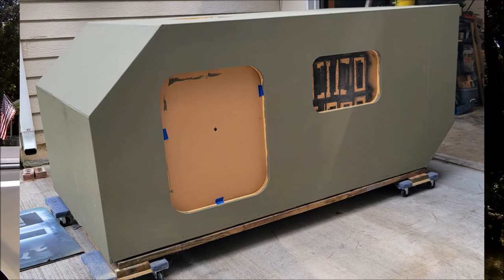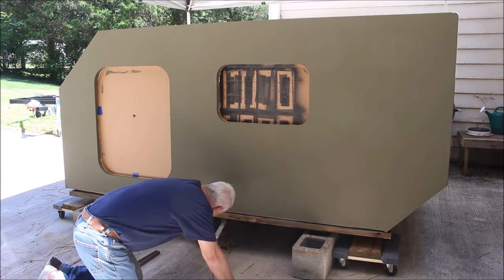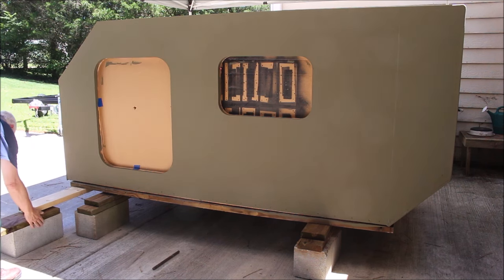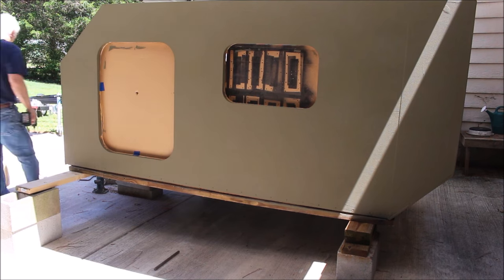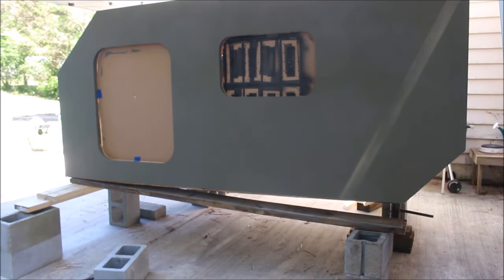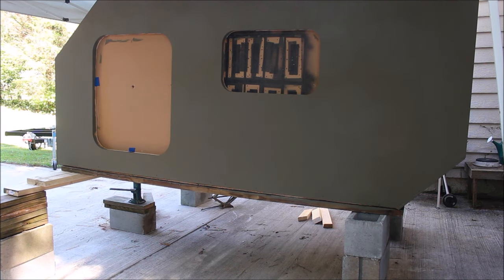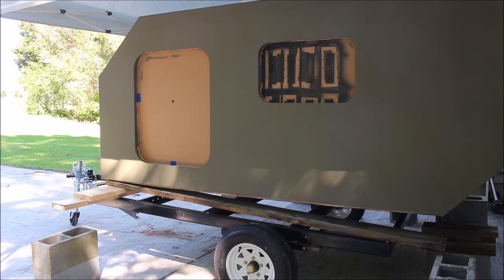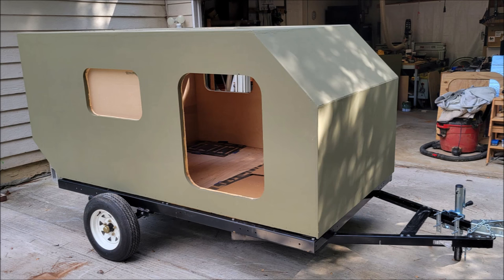Squaredrop Camper Build Part 10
This video is an update to my squaredrop camper build. A special thanks to Columbia Forest Products for providing me with this beautiful Purebond Plywood for this project.

Minwax Helmsman Spar Urethane
Rust-Oleum Paint
DeWalt Circular Saw
Folding Saw Horses
Furniture dollies
Hurrican Hinge
Shore Power Inlet Plug
12v RV Fuse Box
12v Pre-wired Switch Panel
Dual USB Quick Charge Ports with Voltmeter
12v 12/2 Wire 100 foot
Trailer Fold Up Jack
Total Boat Thixo
Bondo Wood Filler
Bluetti Portable Power Station EB70S